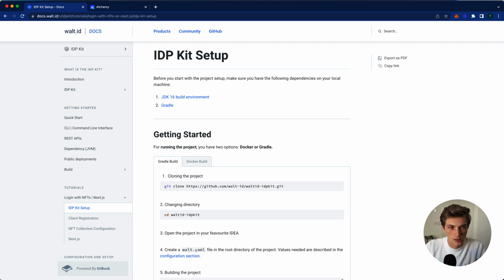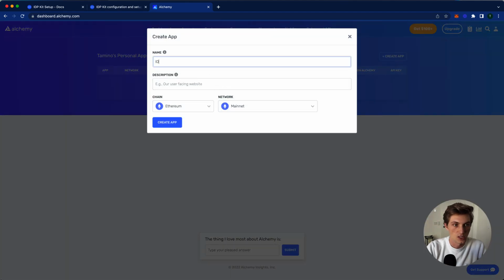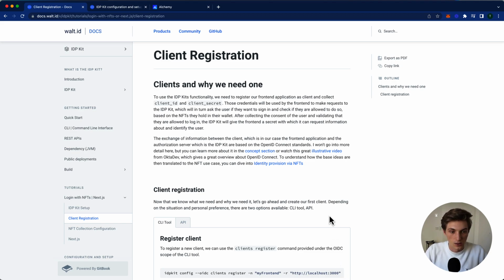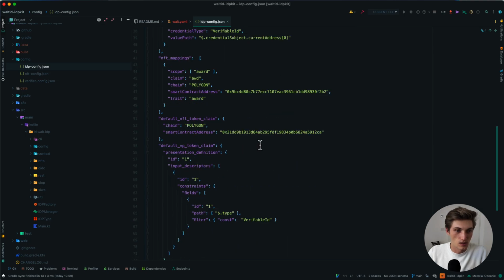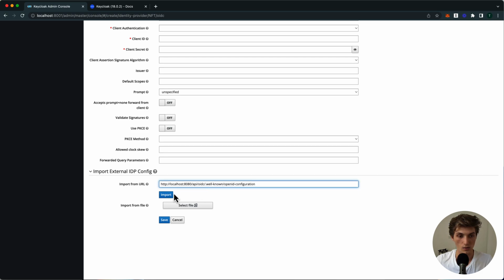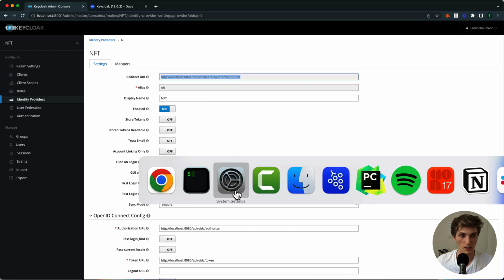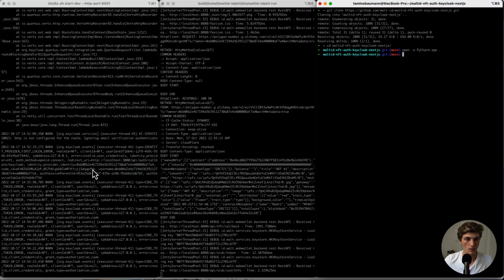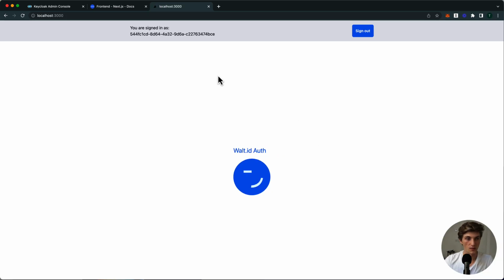Login With NFTs Tutorial | Keycloak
In this tutorial, we create our own instance of the IDP Kit locally and configure it to check users which want to authenticate for being an owner of a chosen NFT collection. We will register a client and connect it to Keycloak.

00:00 Intro
00:37 IDP Kit Setup
04:34 Client Registration
07:32 NFT Collection Configuration
09:26 Keycloak Setup
14:27 Frontend - Next.js
18:52 Outro